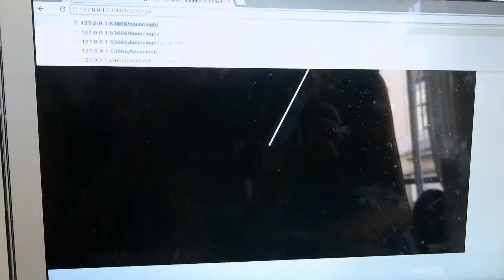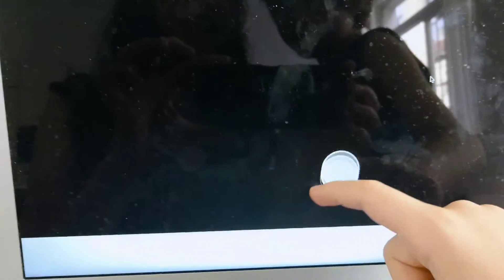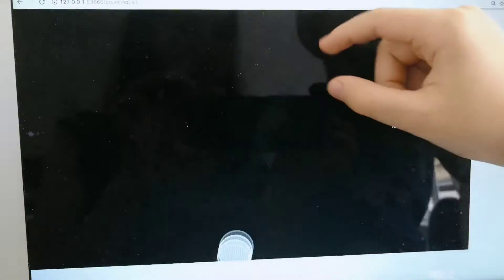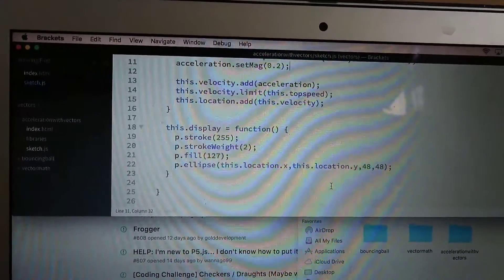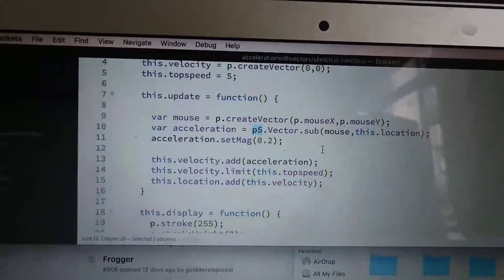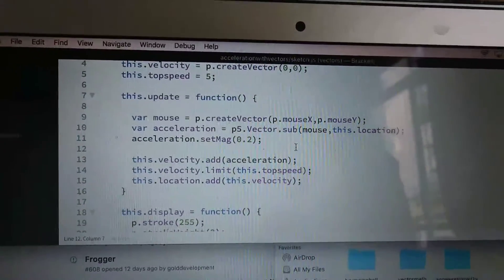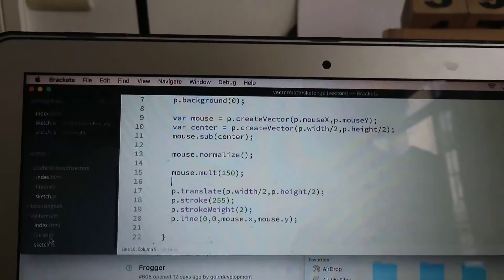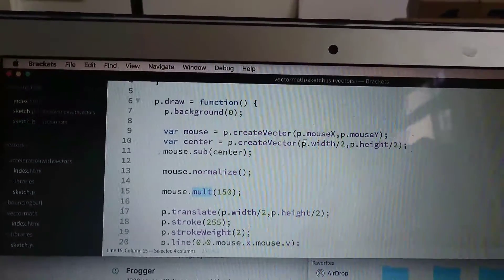Bouncing Ball, Vector Math and Acceleration with Vectors translation into JavaScript